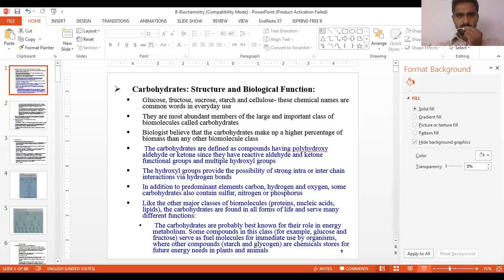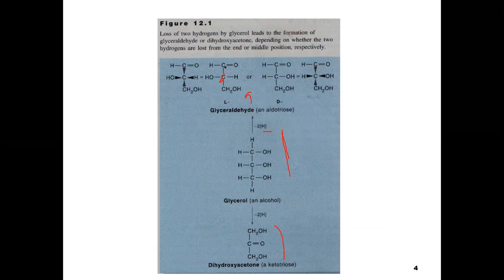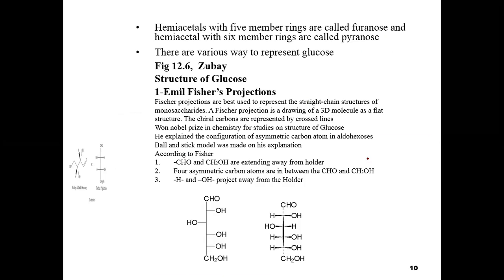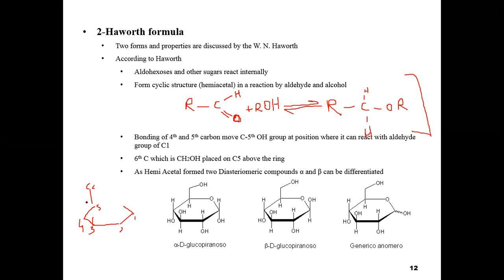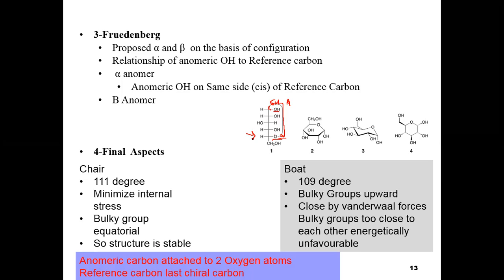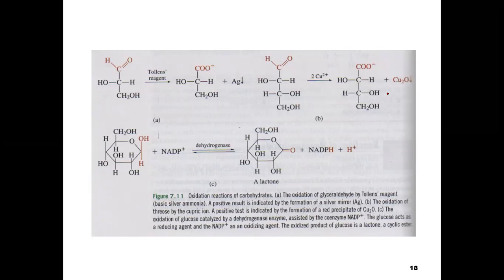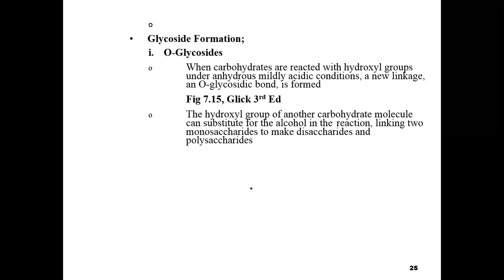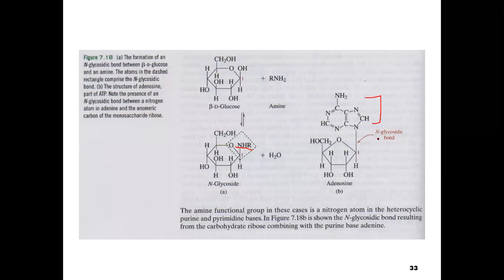carbohydrates and their reactions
I am not the professional. I recorded these lectures for my students to facilitate them during corona